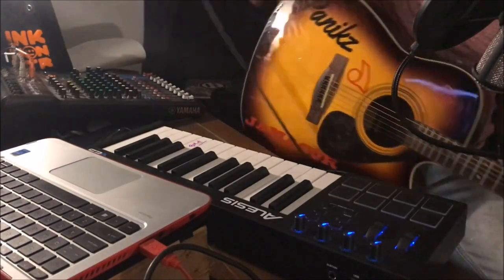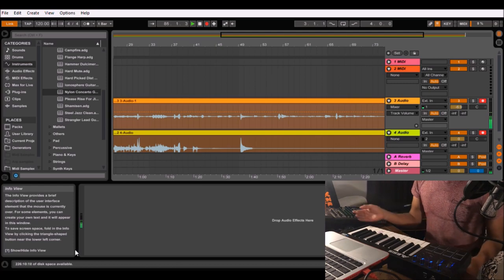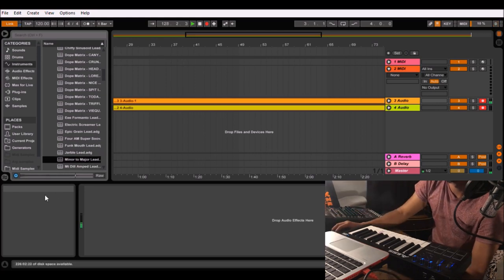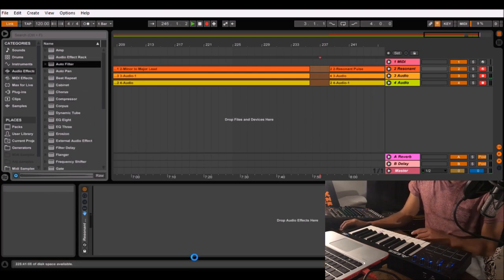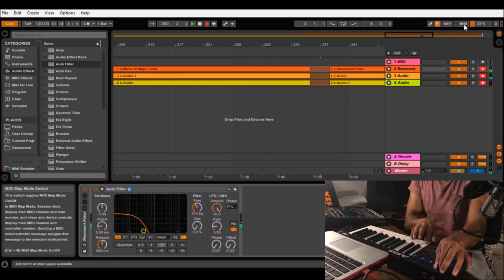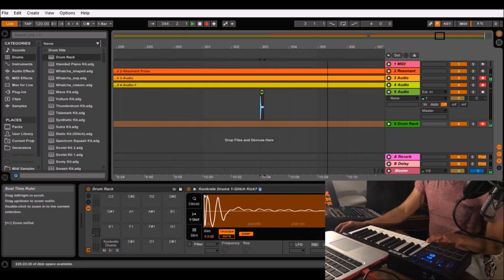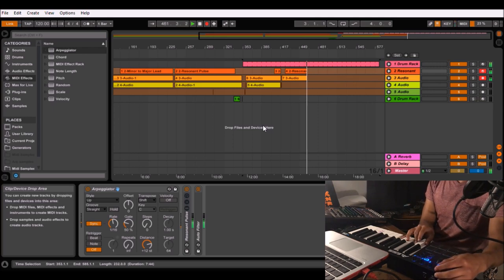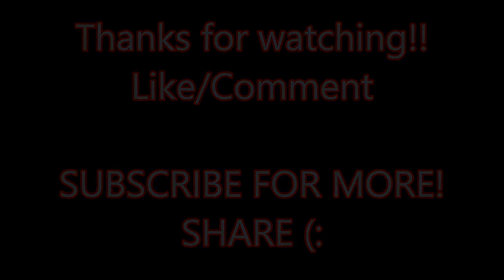Electronic music with Alesis V25 *EXPLAINED* (How to assign knobs and buttons)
Hello everyone here the video you guys have been asking for hah (: if you would like more tutorials with more in depth detail please let me know and I will work on it! I extremely apologize for lagging so much ): like I said I’ve been going thru life faxes and all but I’m not giving up EVER! I’m really starting to take advantage of the time I have lately to make content for you guys!